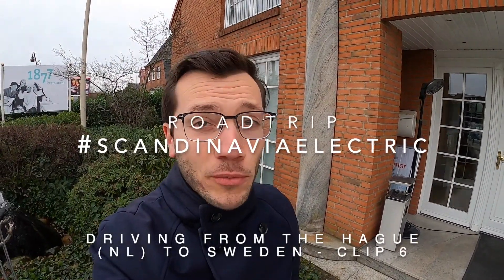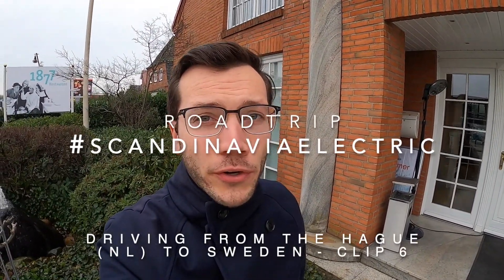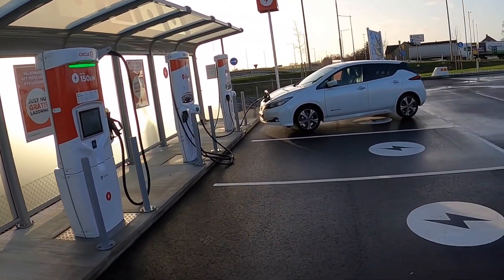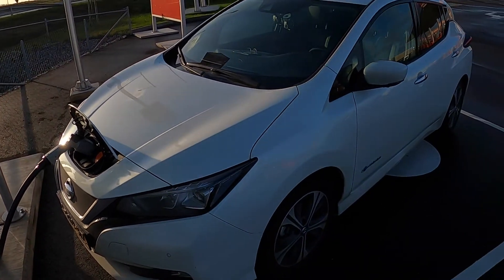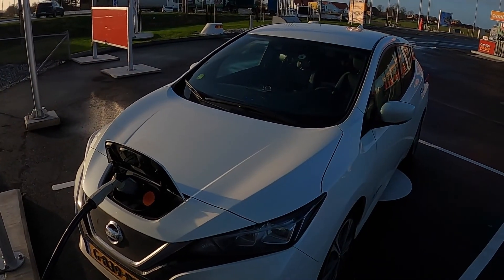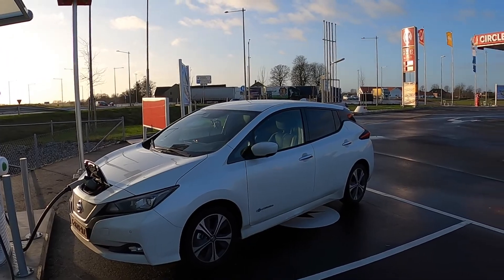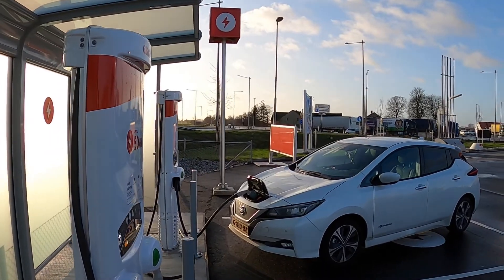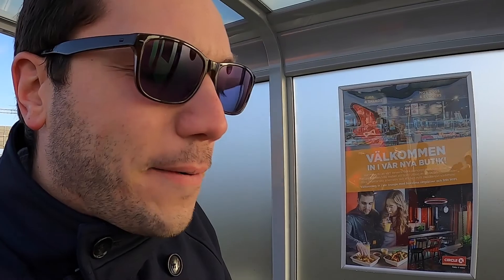Roadtrip video ScandinaviaElectric 6 - back to the country below sea level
With a full-electric car I drive through Scandinavia. And I show you how to do it too!

Watch the whole electric roadtrip through Germany, Denmark and Sweden using